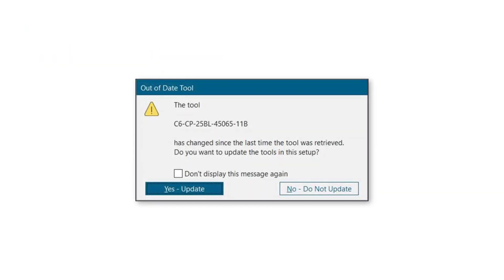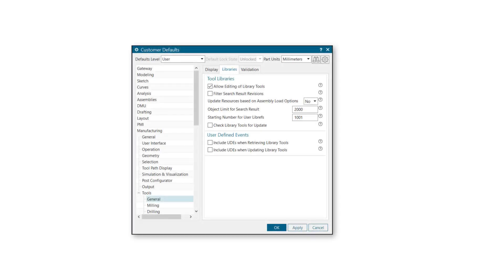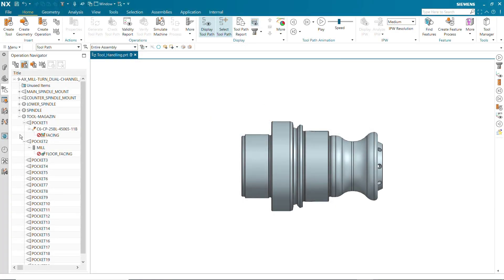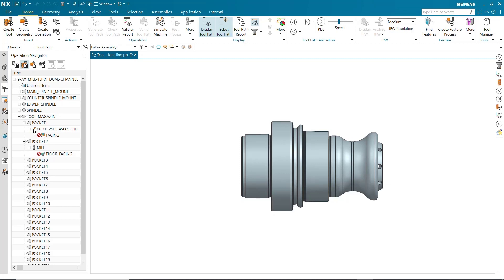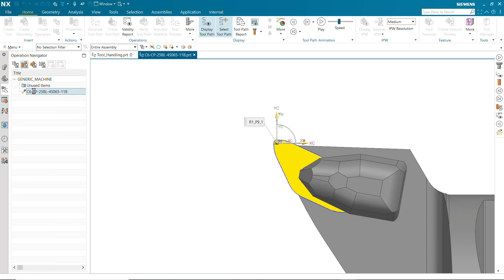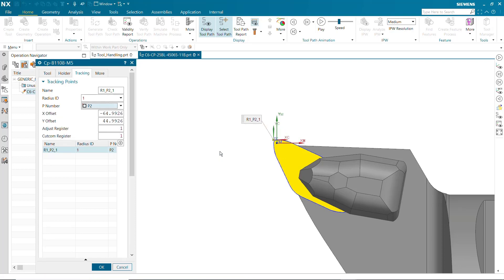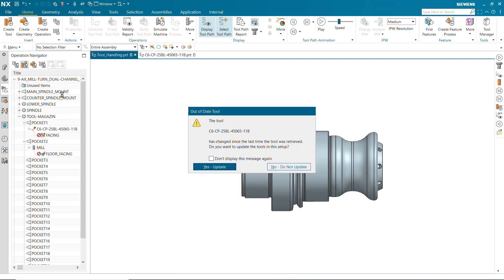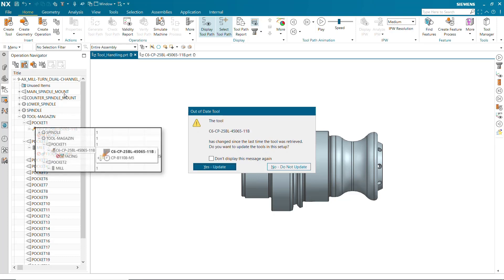Automatic Update from Library Tools in NX CAM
This enhancement in NXCAM ensures consistent CAM setups by informing you if the used tools retrieved from the library in the setup are out of date.